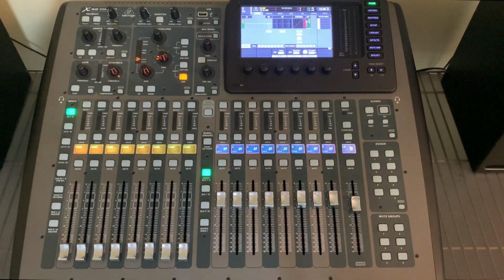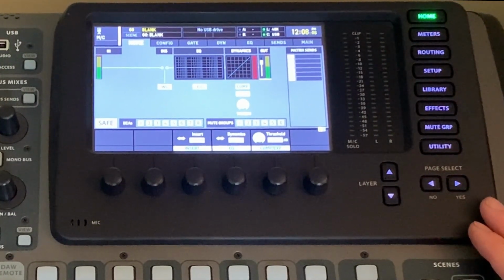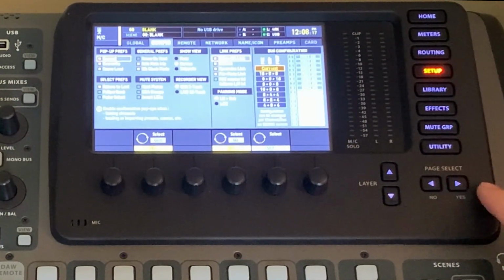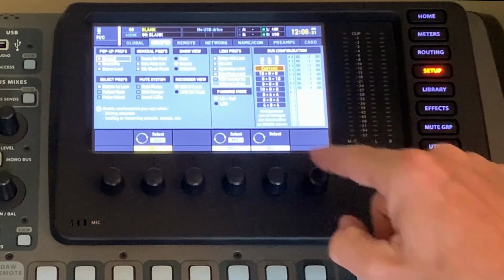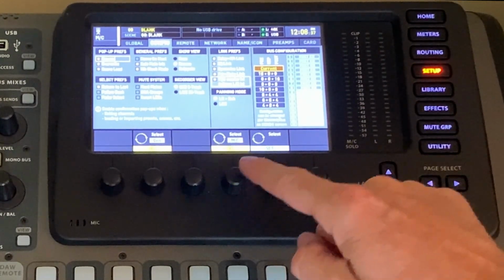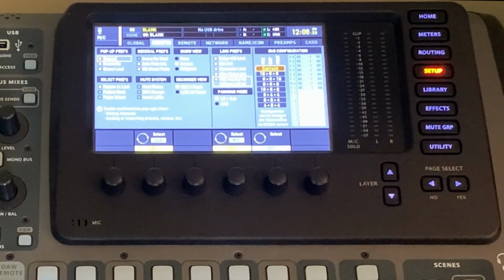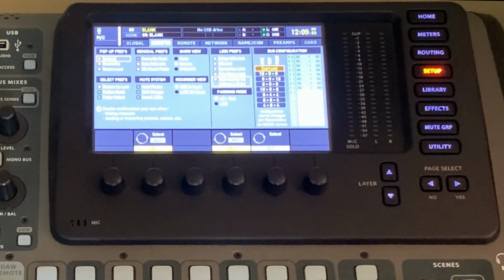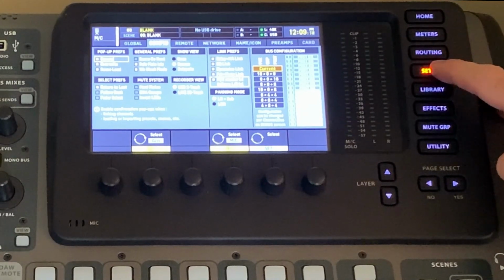Custom Mix For Your Subwoofers | AUX Fed SUB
Let's take a look at the two different ways to send a specific mix to your subwoofers. We can use the M/C channel or a MixBUS to get this done, but there are a few things to consider.